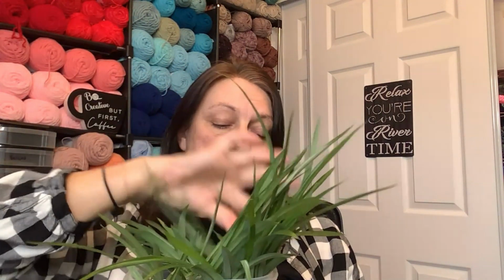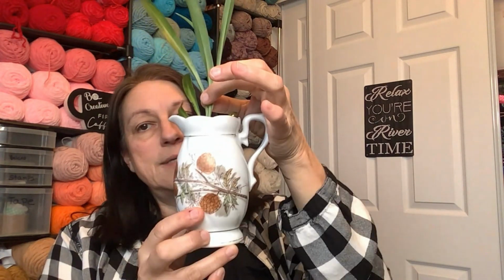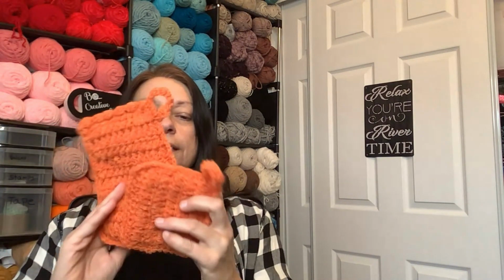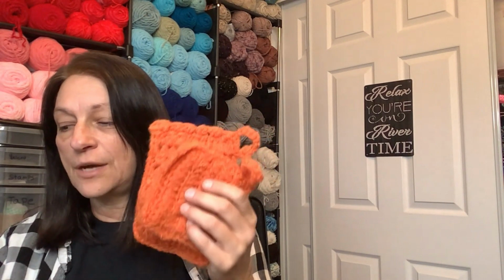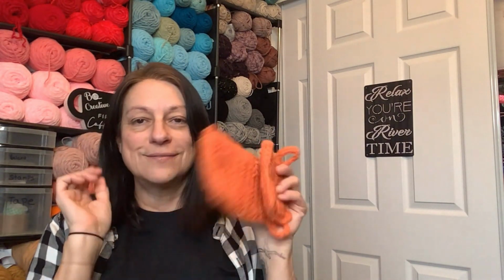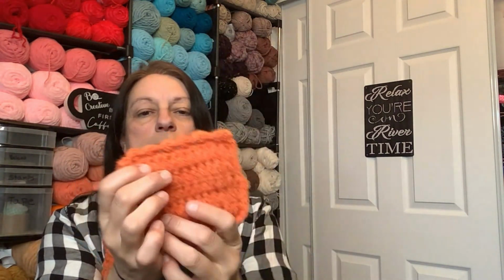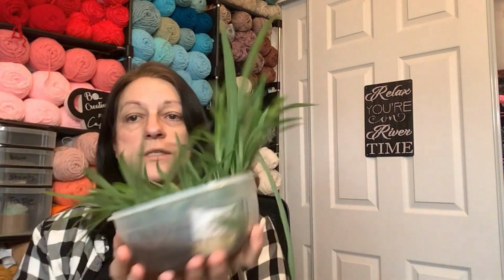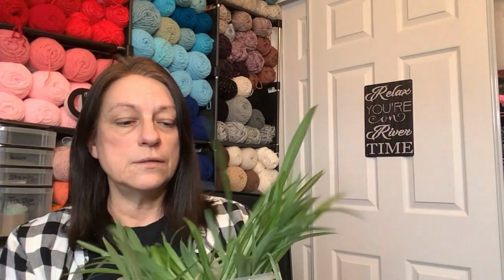Coffee with Kim E62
Crocheted Dish towels, First Job Interview in 20 years and much more.
Grab a mug and let’s chat.

Be Creative eBook:
First book of my series is now available as an eBook on Amazon.  This is the perfect start to crafting and to your journey to BE CREATIVE.

Here is the link to my first eBook about pets and genetics: